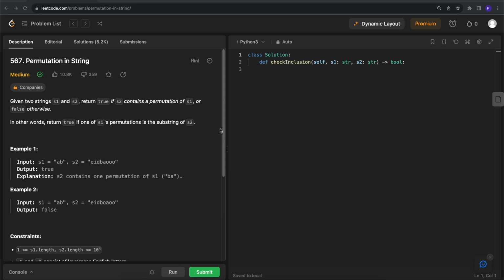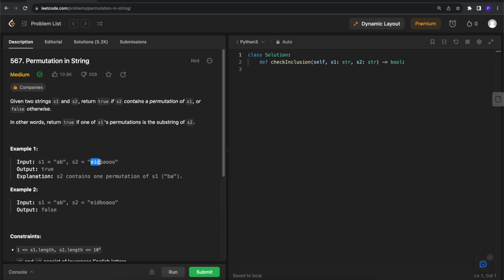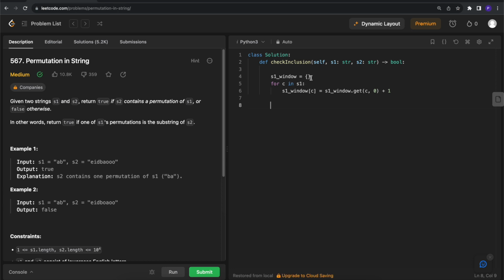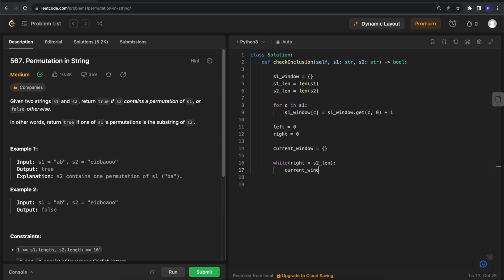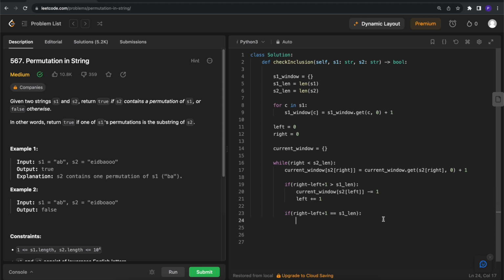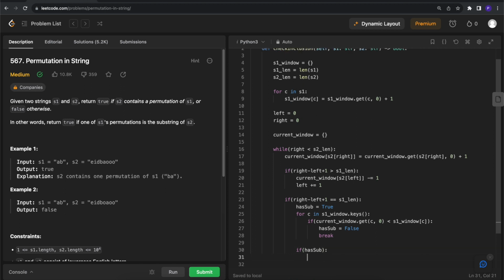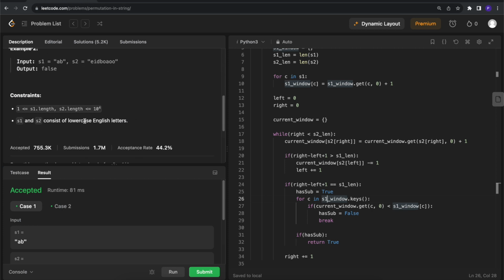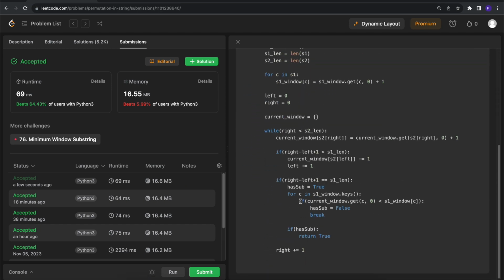Permutation in string | How to solve Leetcode medium problem 567 | DSA in Python | Sliding Window.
In this video I have explained how to solve Leetcode medium problem 567 using Sliding Window technique.